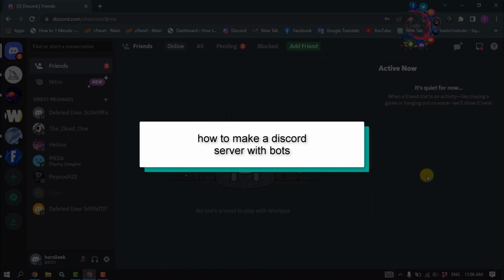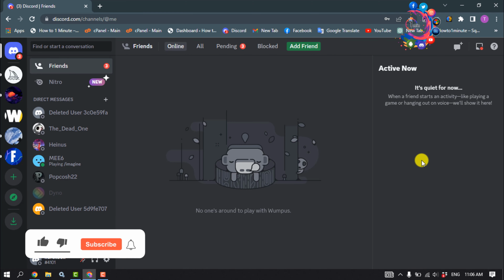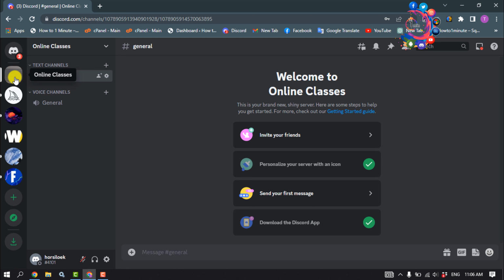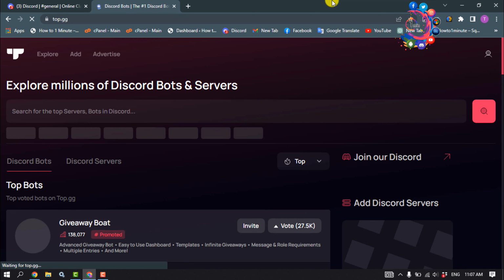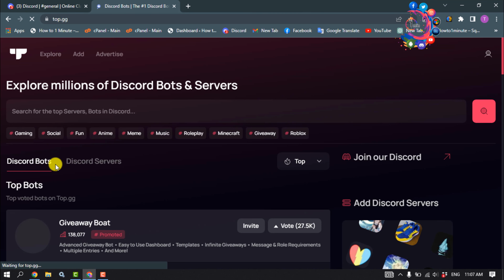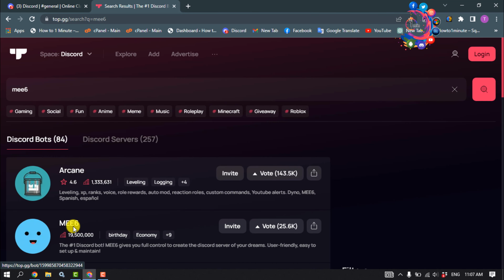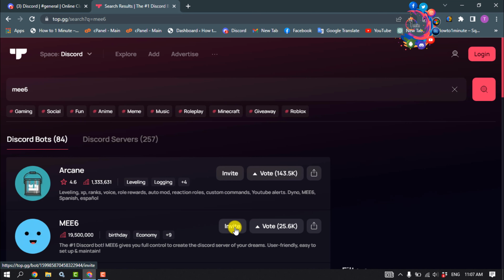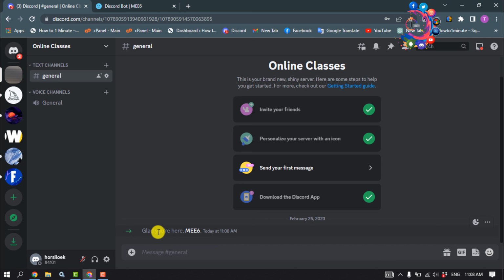How to make a discord server with bots 2026 [Full Guide]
how you can easily make professional discord server from your laptop or pc and create own bot. Discord bots can take over various automated tasks in your Discord channel. We show you how to make a Discord bot or how to add a pre-made one.